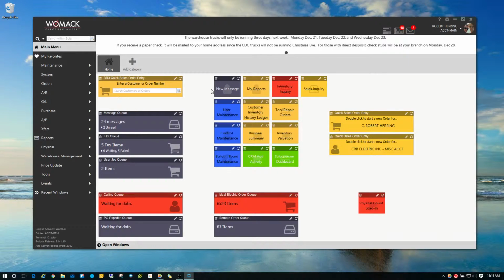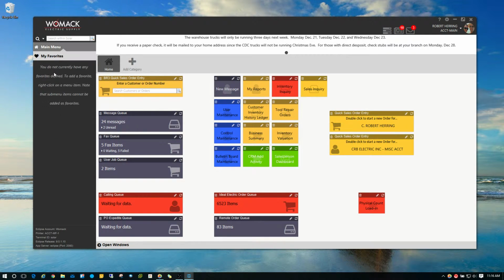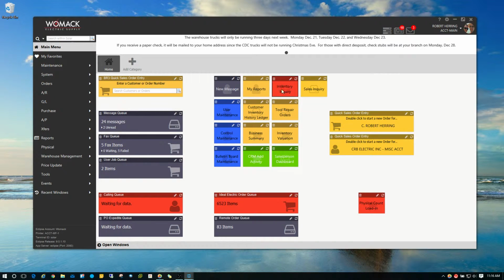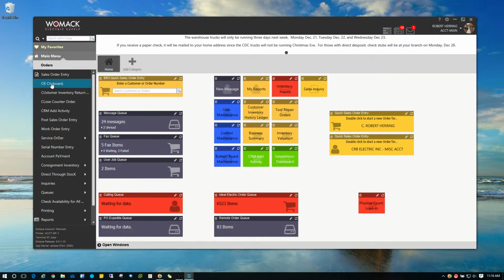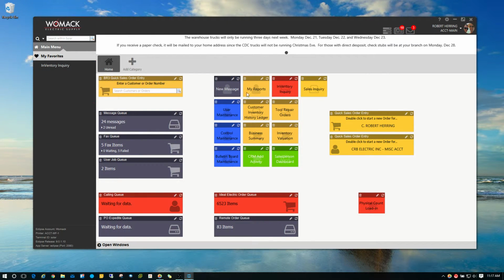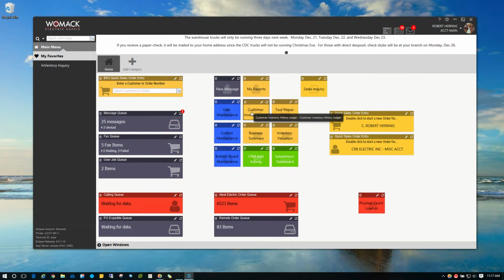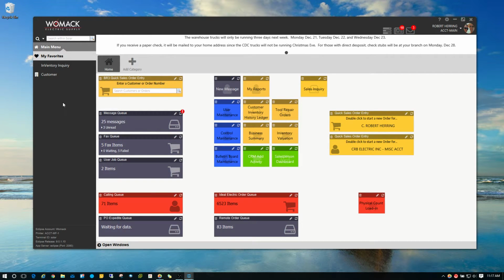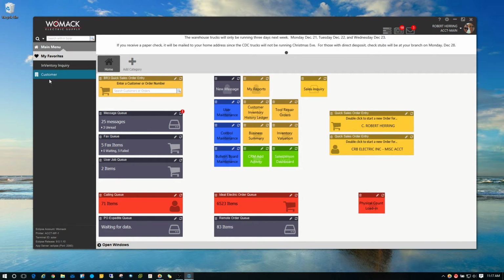Solar 9 My Favorites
In this video you will learn to to save menu links to your Favorites.